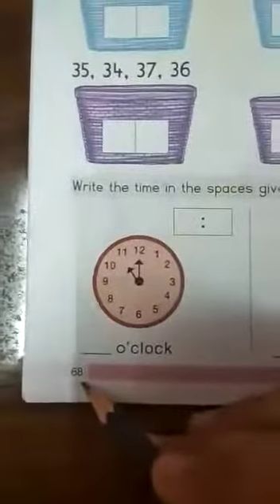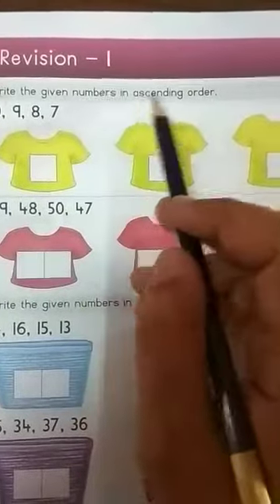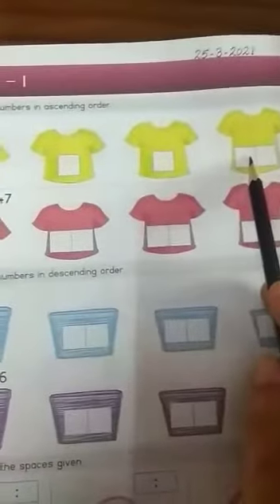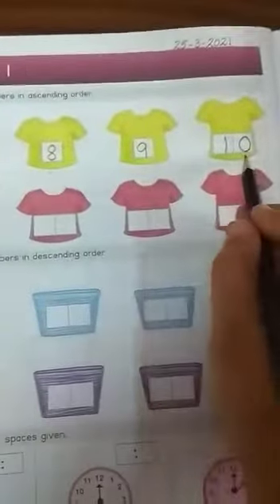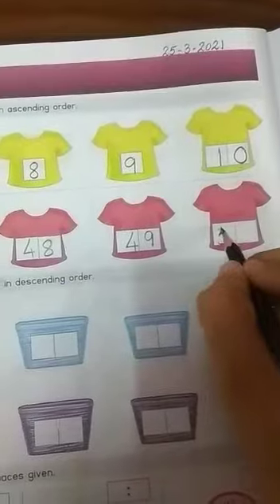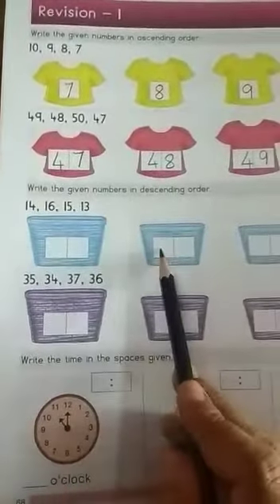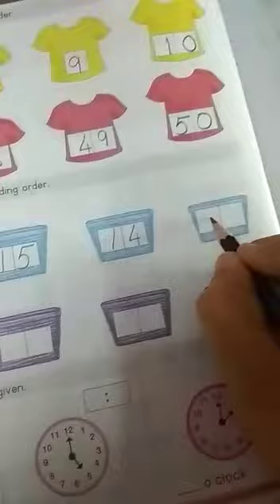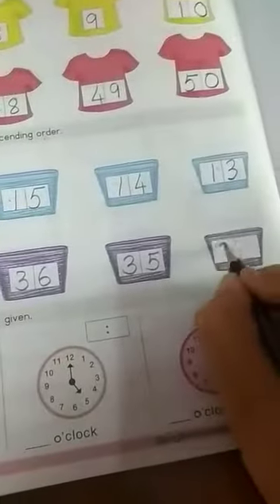se. kg. toxic revision | 25-03-2021